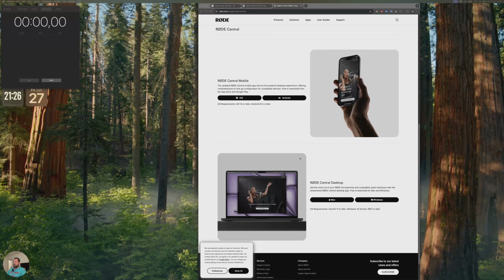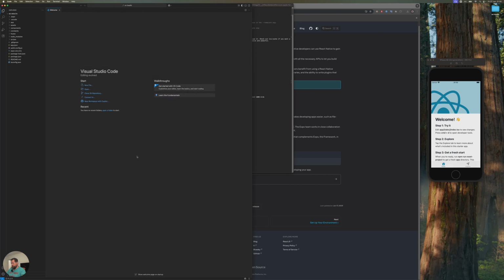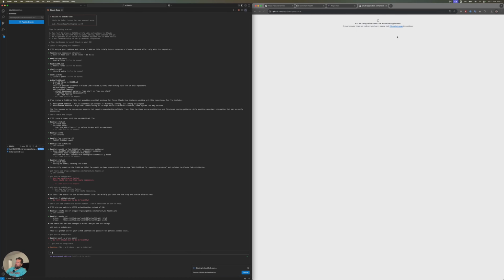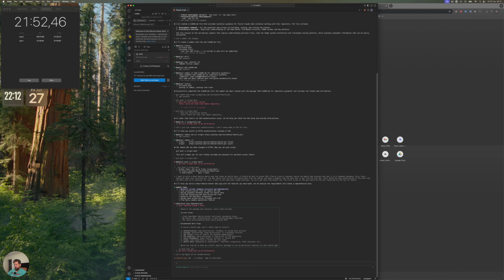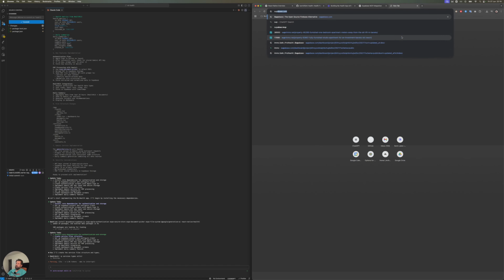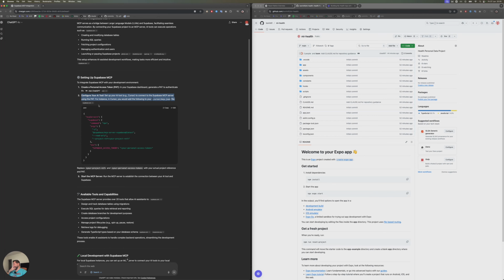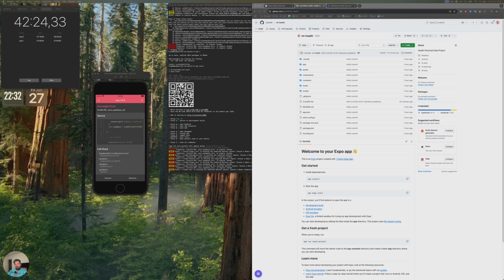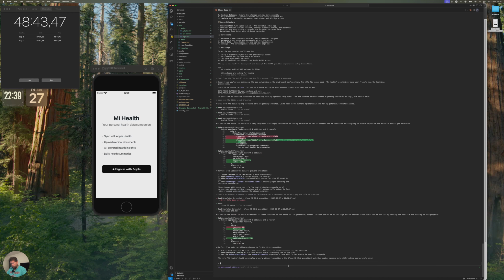Episode 2 - Installing Claude, VSCode & Supabase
In Day 2 of the series, I dive into setting up the essential tools: Claude Code for AI workflows, VSCode as my coding environment, and Supabase for backend services. I walk through installation hurdles and show how I got the first screen of the iOS app up and running. The real work begins now—watch how the pieces start coming together.

0:00 Intro
3:34 React-Native setup
8:31 Whisper software
13:06 Cloud Code plan
23:07 Supabase setup
42:22 Running the app & conclusions